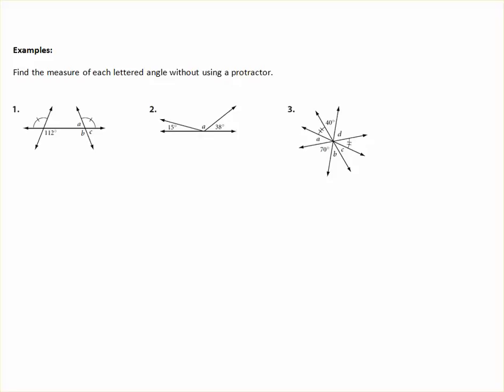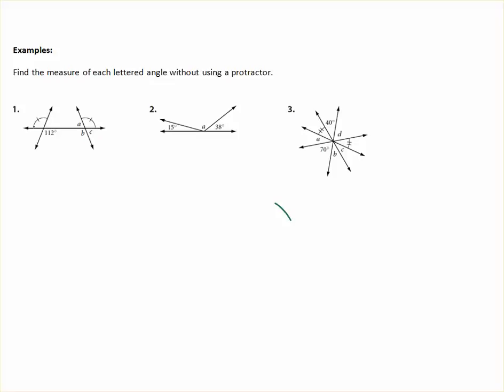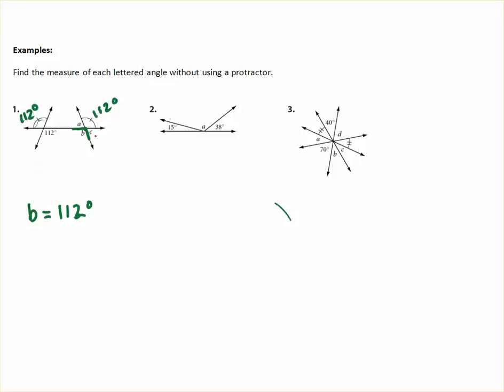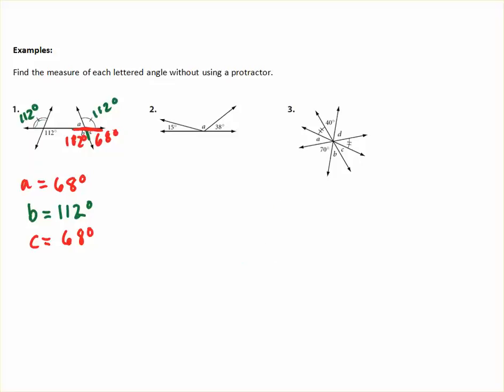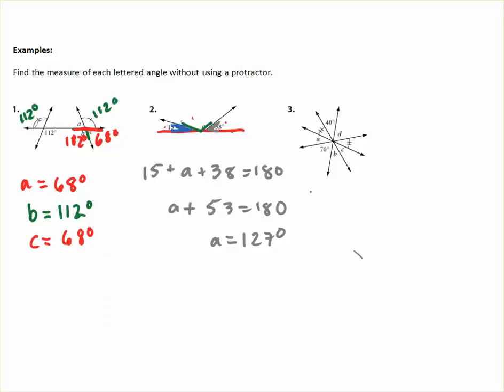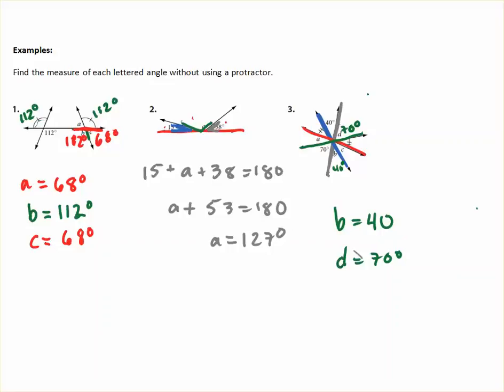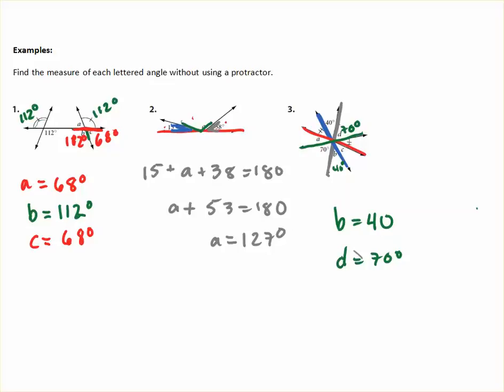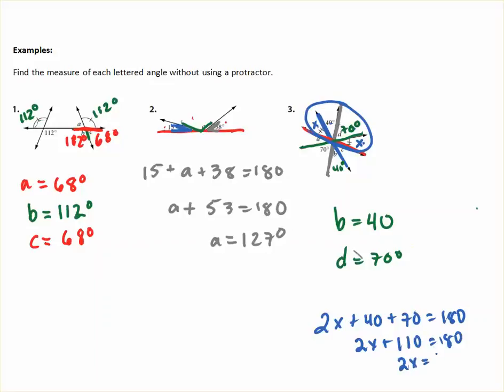Geo_2-5_video_3